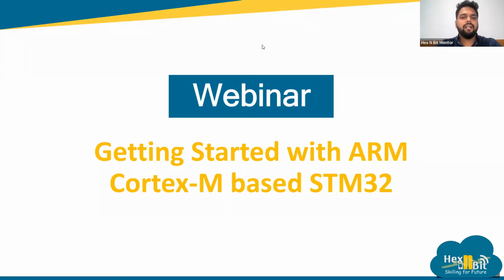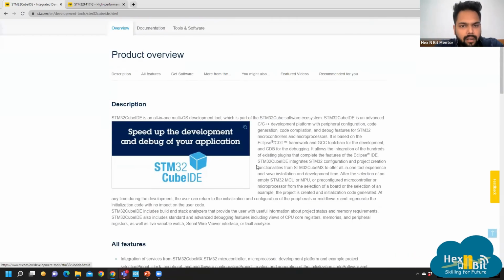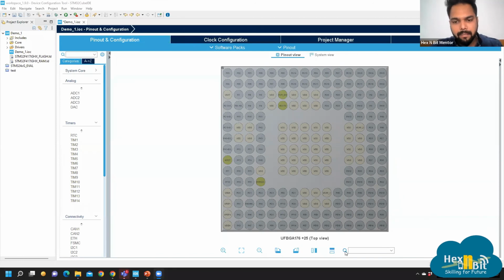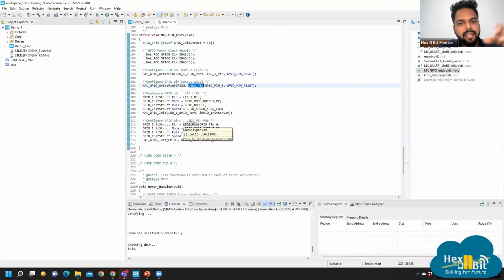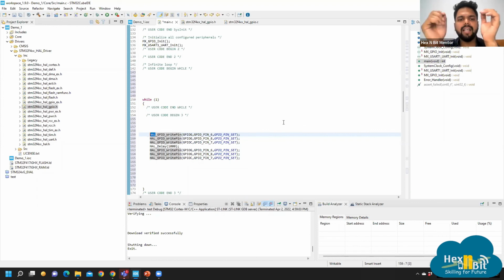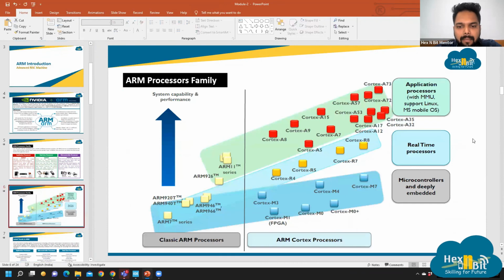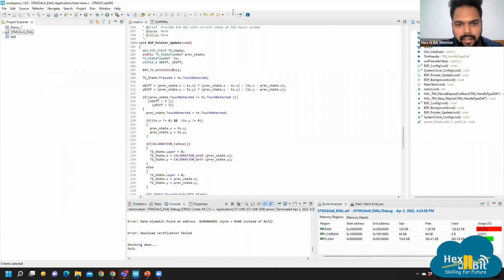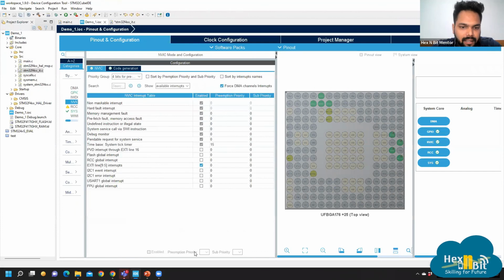Hex N Bit Webinar- Getting Started with ARM Cortex- M4 based STM32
Getting Started with ARM Cortex- M4 based STM32👨🏻‍💻

💥 Learn everything about stm32 💥

About us: Hex N Bit  provides one-stop solutions for the students & working professionals in Skill development programs. The platform not only provides subject expertise to the candidates but also, give them industry exposure to apply their learning analytically in a practical real-world.